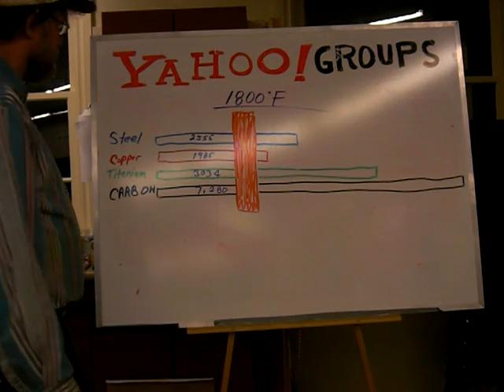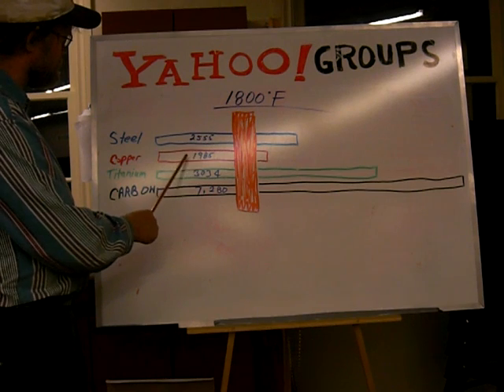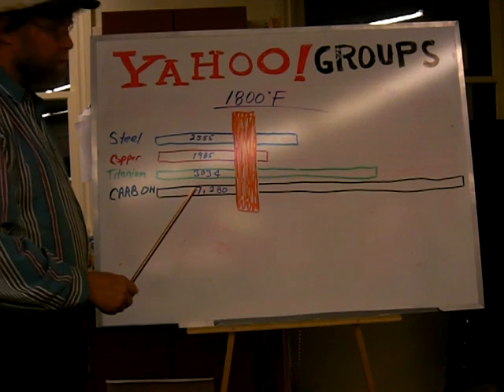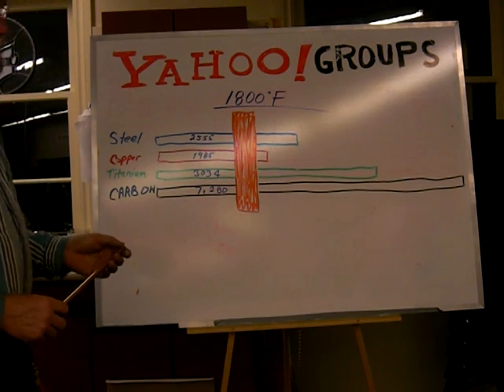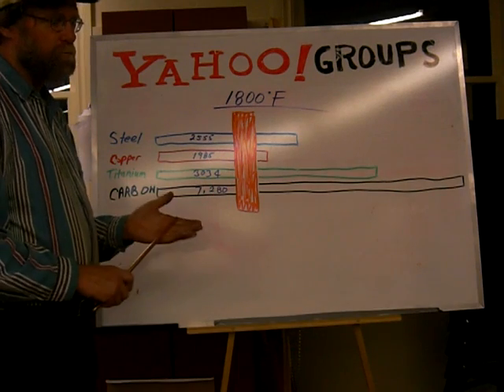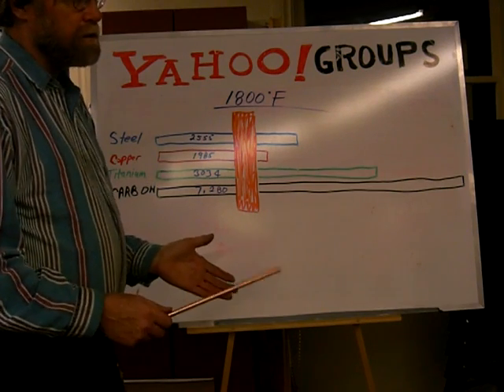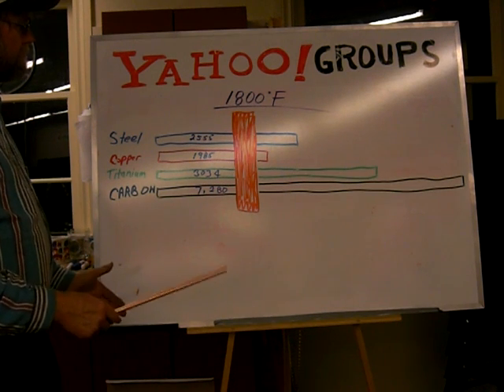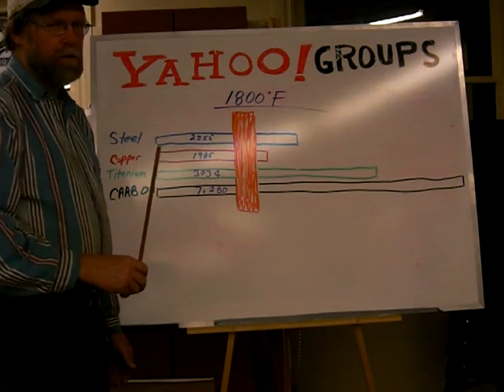94-PART 4 of 4-Relating back to part 1, does titanium and carbon have a higher red shift & WHY.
Does titanium and carbon have a higher Red Shift?  What temperature ranges are the white bands of heat?